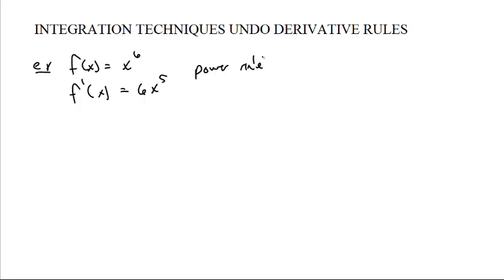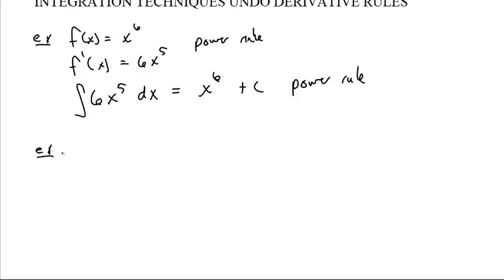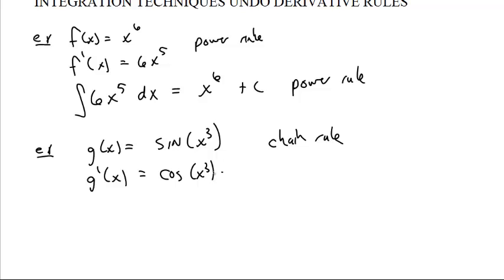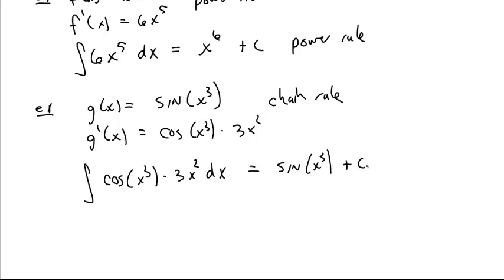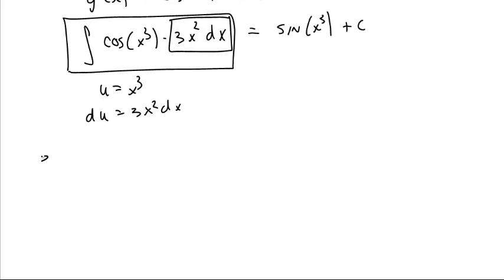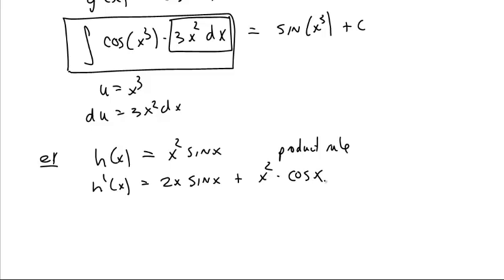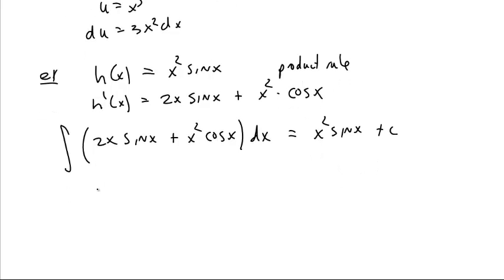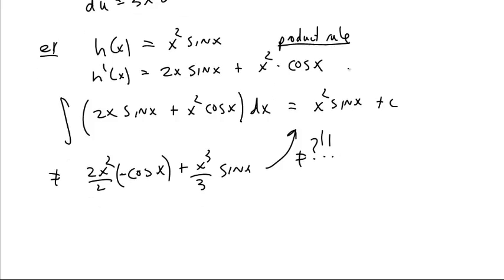integration techniques undo derivative rules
A brief overview of the basic integration techniques.